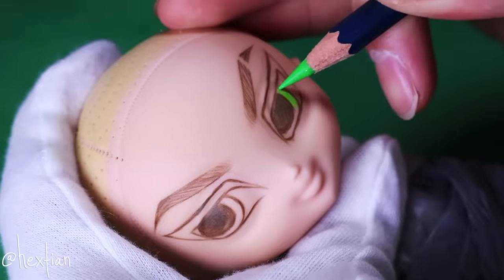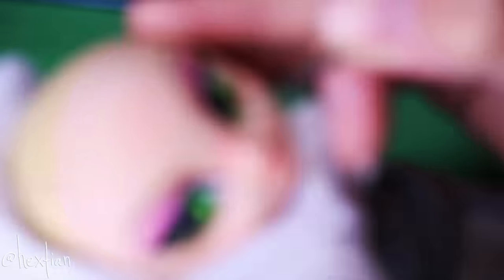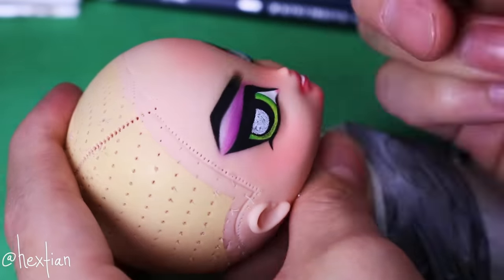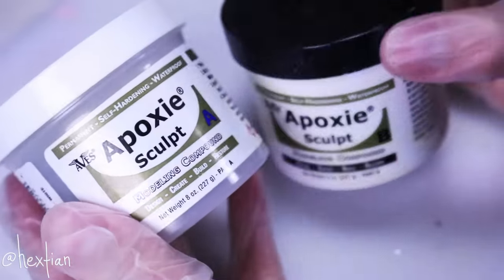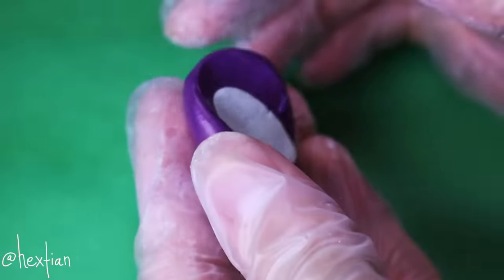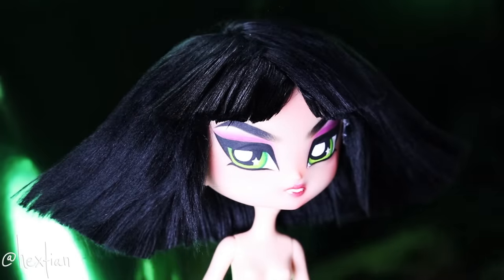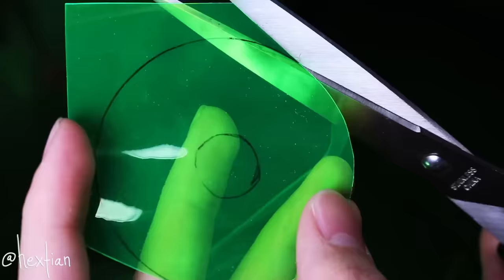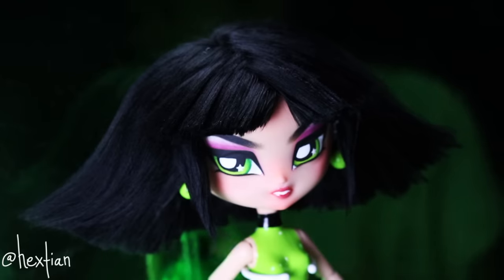Custom Buttercup Doll [ POWERPUFF GIRLS 💚OOAK ]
The toughest is here! Buttercup has come to join the fight! I'm so happy with how this doll turned out. She looks so cool with Blossom too! Sorry for those who's been waiting, but here ya go! I hope you guys like her or else, she's gonna be mad! haha!

Materials right below:

Watercolor pencils: Faber Castle and Derwent
Chalk Pastels
Brushes
White paint
Gloss varnish
Air Dry clay
apoxie sculpt
2 part silicone mold putty

MUSIC

Mia - Jeremy Blake

The Morning After - Bad Snacks

On The Run - Doug Maxwell, Jimmy Fontanez